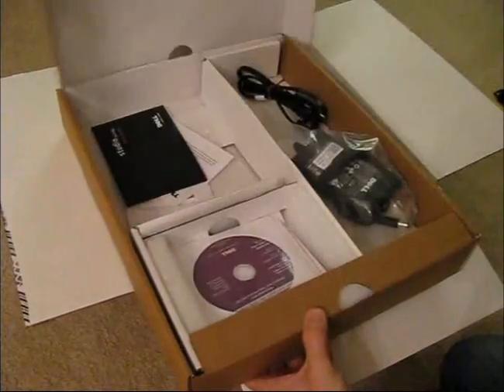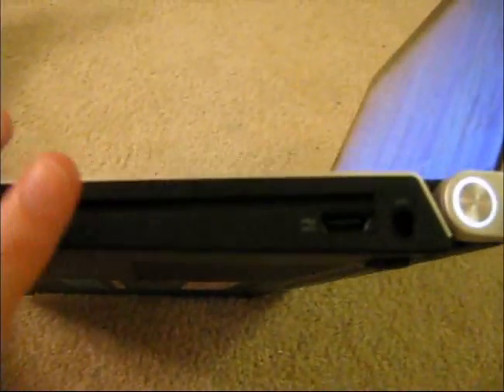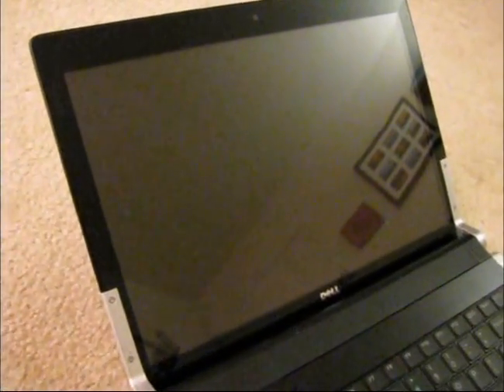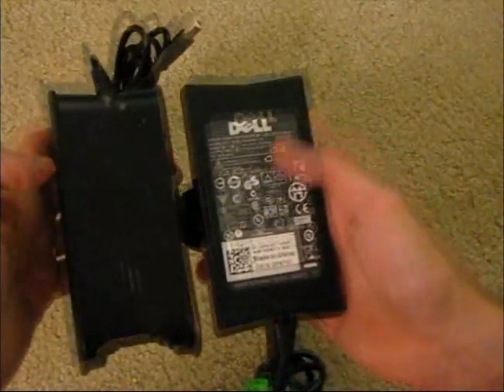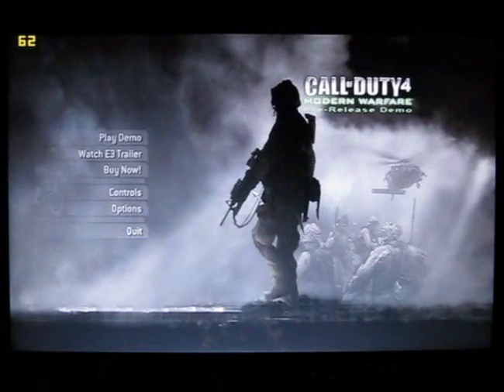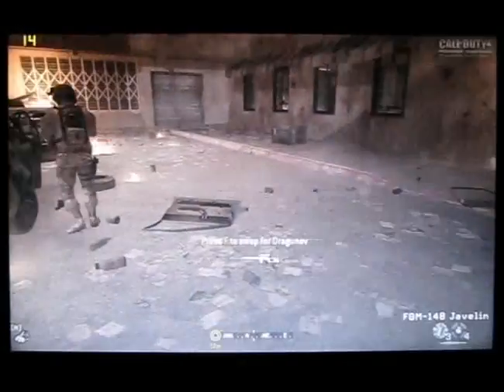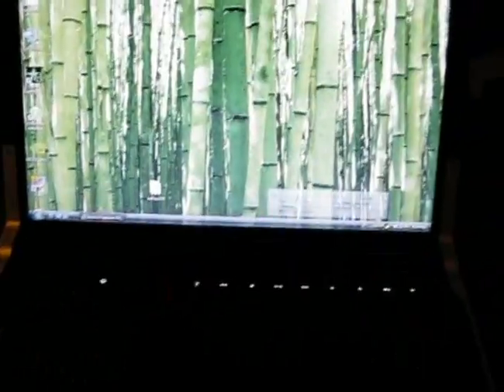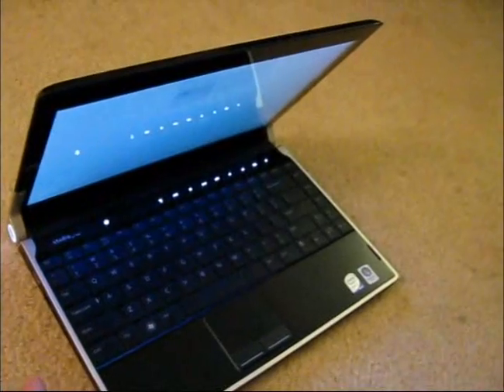Dell Studio XPS 13 hands on and gaming review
jRin.net review of the Dell Studio XPS 13.  This review covers basic design, usage, as well as some gaming while playing COD4.

for the full review!

The specs of the reviewed system are as follows:

* Intel Core 2 Duo P8600 (3MB cache/2.4GHz/1066Mhz FSB)

* nVidia GeForce MCP79MX chipset (9400M G graphics)

* 4 GB DDR3 SDRAM 1066MHz (2 DIMMs)

* Windows Vista Home Premium 64-bit

* 6 Cell Primary Battery

* Dell Wireless 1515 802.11a/g/n WLAN half Mini Card

* 13.3 inch HD WXGA Edge-to-Edge Laptop screen with 2.0 Megapixel Camera

* 320 GB Free Fall Sensor Hard Drive (7200 RPM)

* Obsidian Black with Leather Accent

* 8X DVD +/- RW w/dbl layer write capability